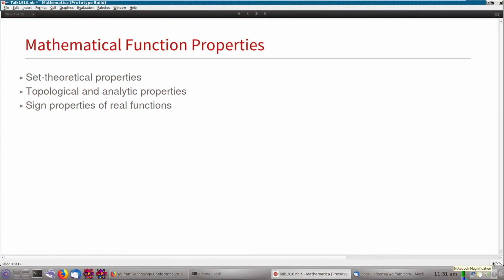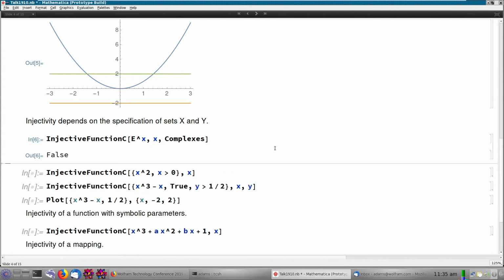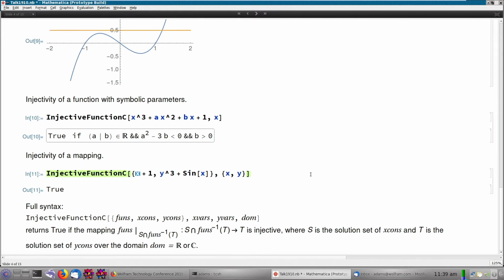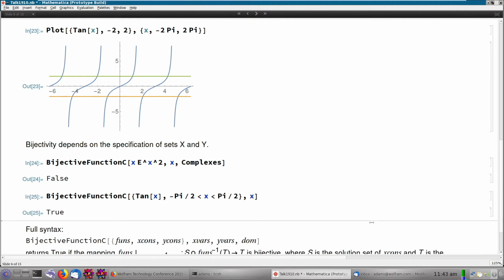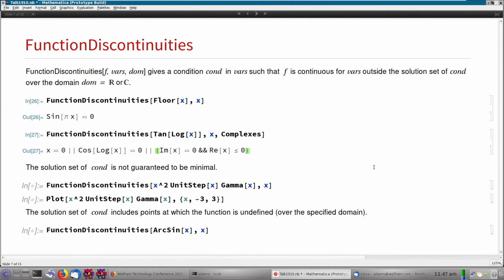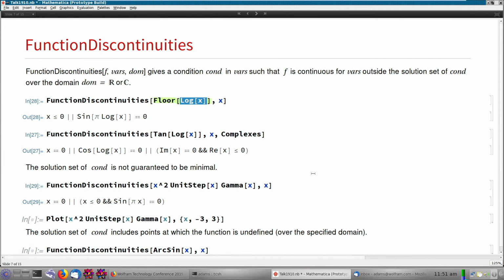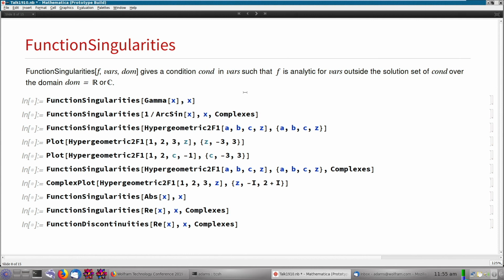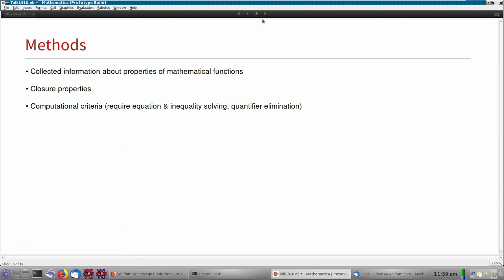Mathematical Function Properties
Adam Strzebonski